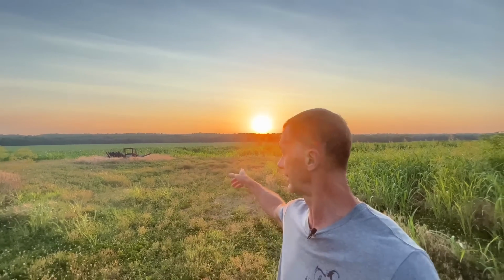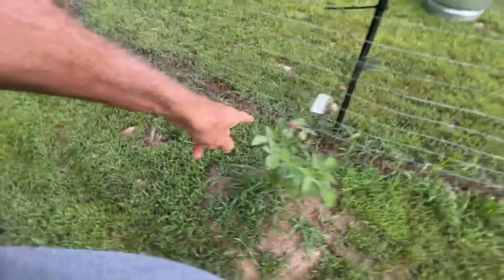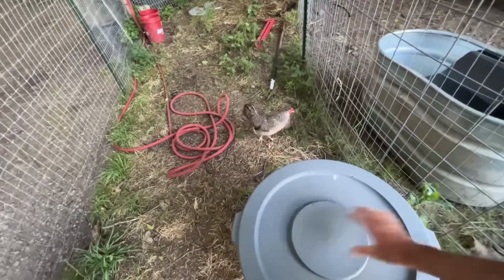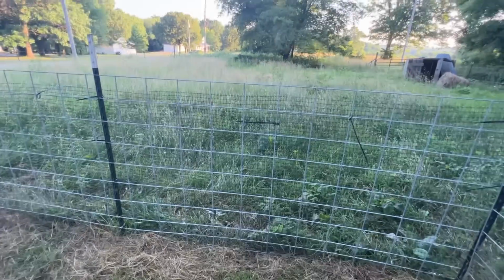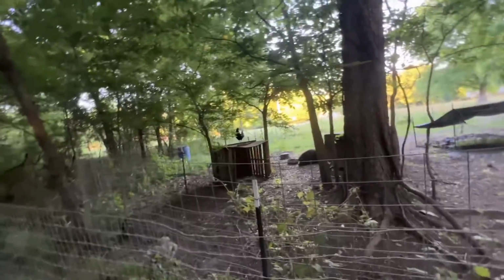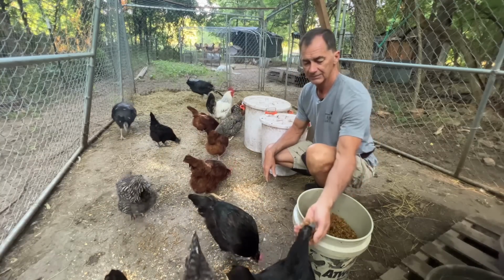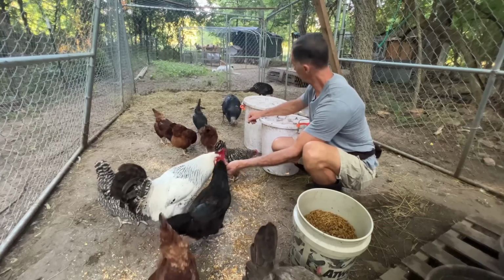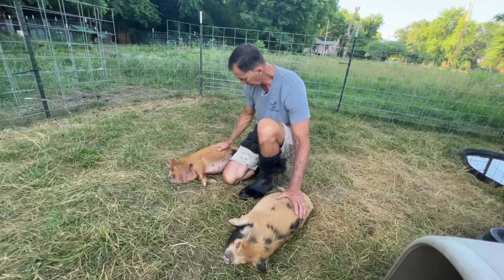HELP! Japanese Beetles Are DESTROYING My Garden!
Garden Attacked By Japanese Beetles!

@Adler Farms After Hours!

Premier 1 Supplies
Electric Fencing

Nesting Boxes
Nesting Straw

My boots!

My favorite mousetrap!

New Saw from Grandma!

My Boonie Hats!